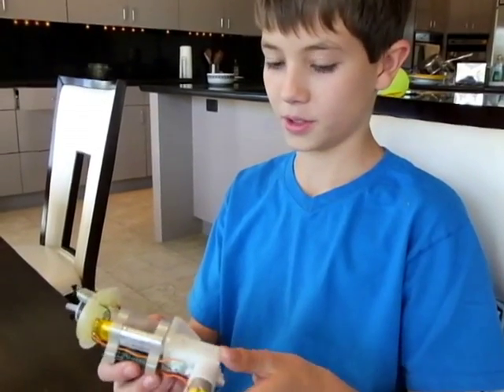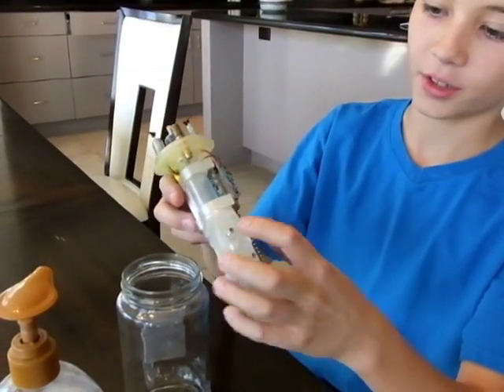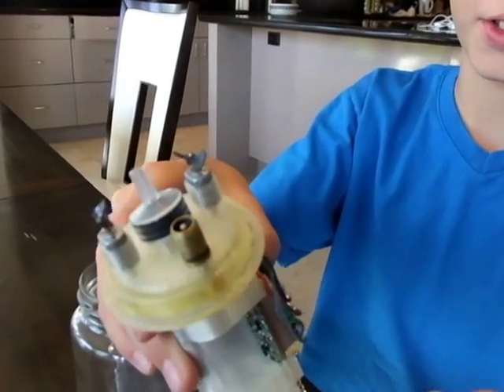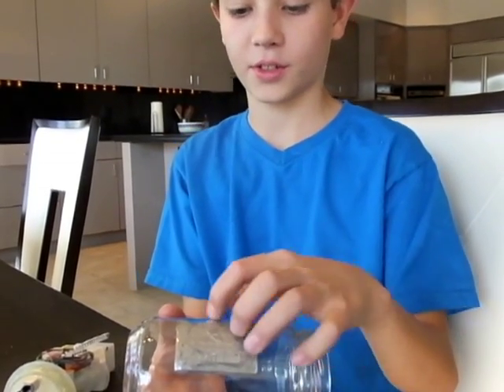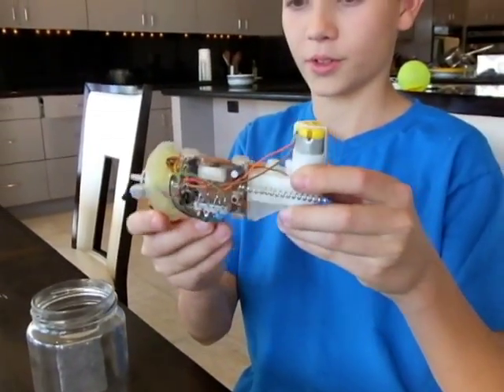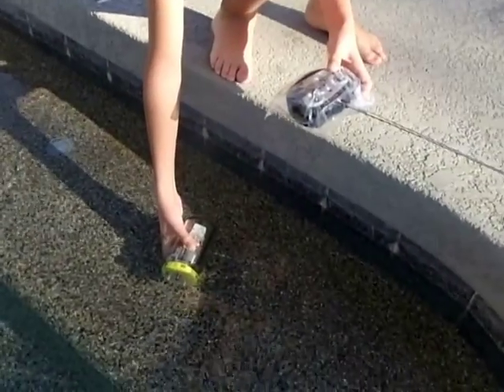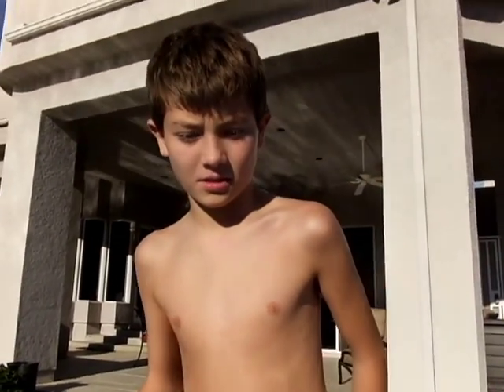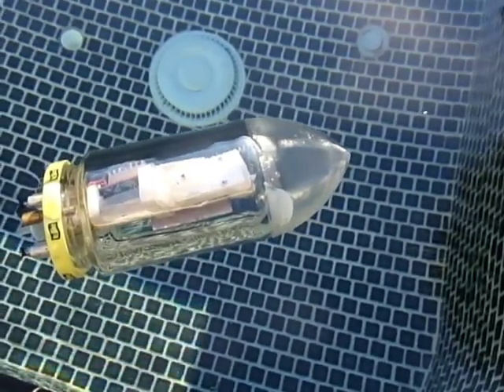Home Built Toy Submarine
This invention from the home actually dives and raises like a real submarine